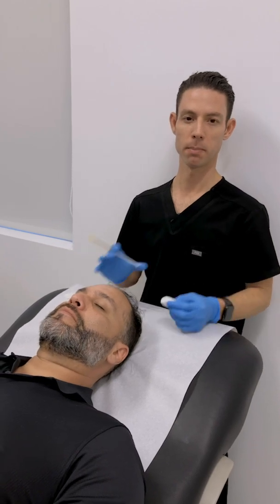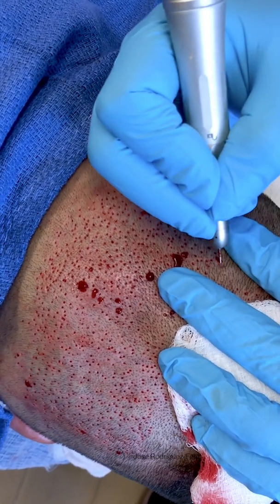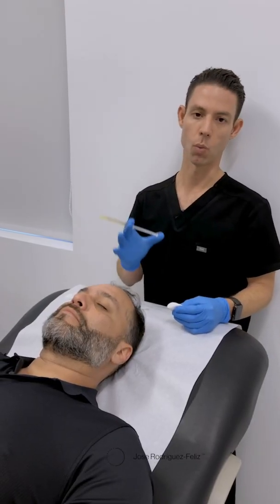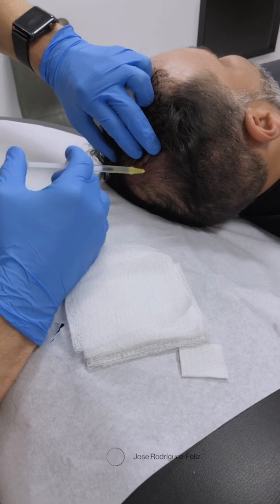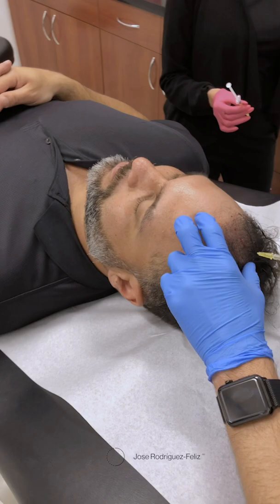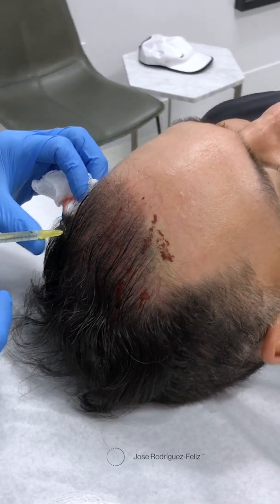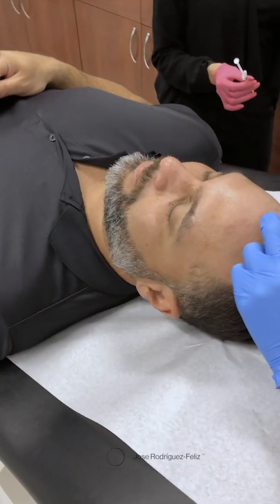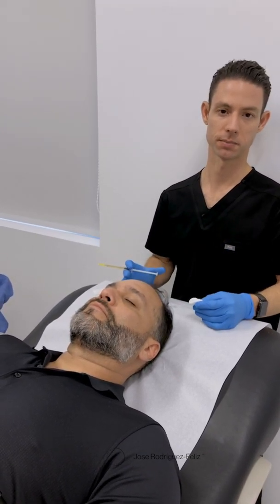Platelet-Rich Plasma (PRP) Treatment for Hair Growth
Platelet-Rich Plasma, also known as PRP is a special preparation of your own blood cells that can be injected into the scalp to promote hair growth. I recommend a series of 3 treatments spaced 4 weeks apart, and then it can be done every 6 months for maintenance. Studies have shown changes in the hair follicle cells present event 18 months after injections. I’ve had it done myself on my crown and along with my daily nutrafol and laser therapy, I keep my hair stimulated and fighting my genetic predisposed thinning / hair loss.